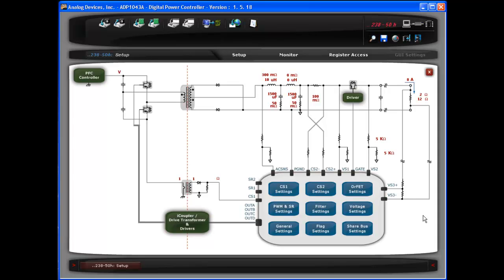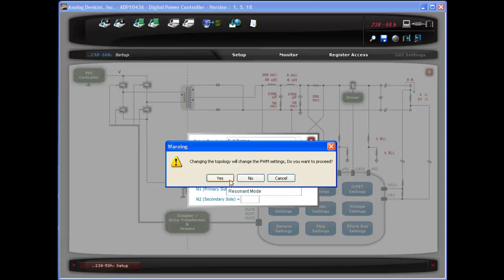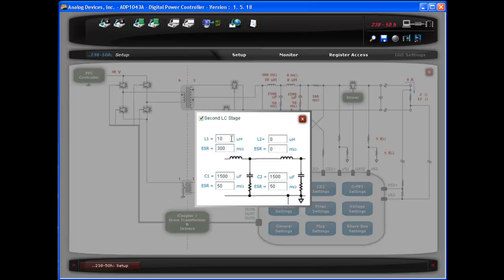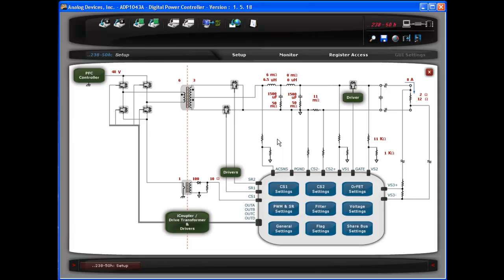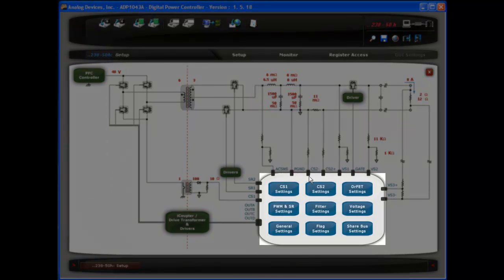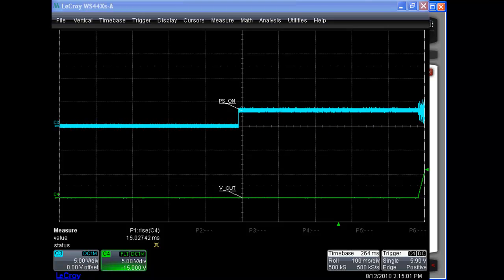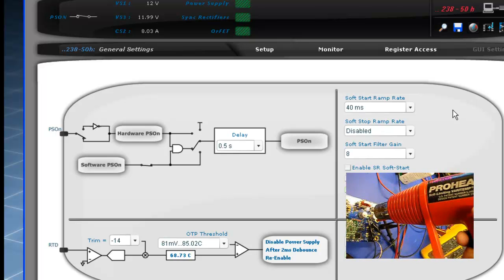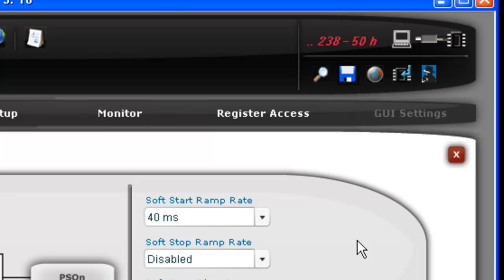ADP1043A: 04 Setup Windows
Shows the Setup window, the board files (.43b) and register files (.43r) used for programming the ADP1043A.